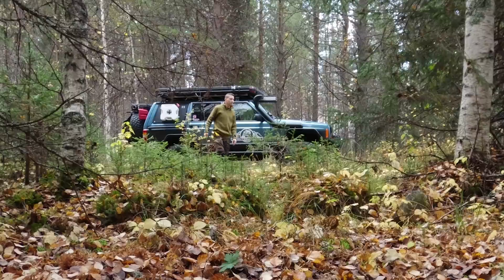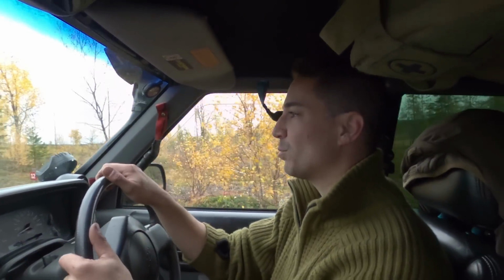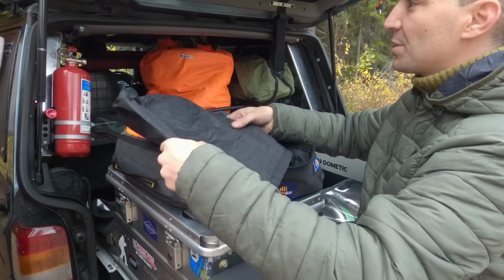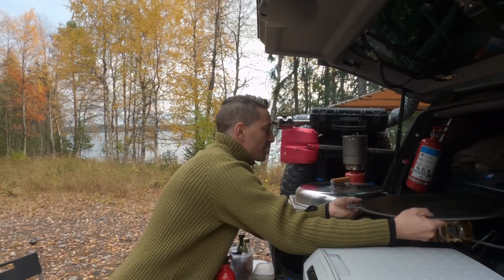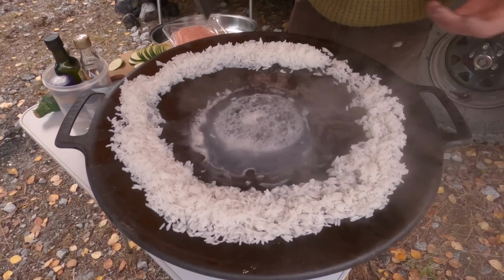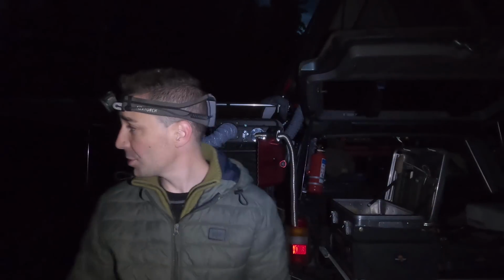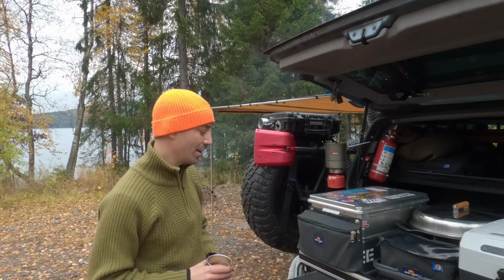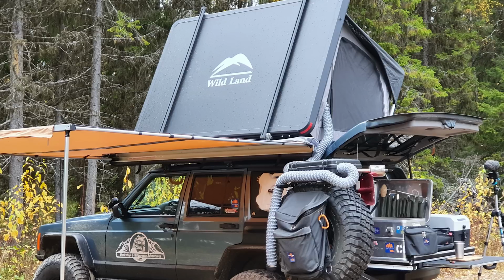Jeep Camping In The Wet Autumn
I head back out again for a couple of nights into the Wilderness for some remote camping in a relaxing location by a lake.
Its Autumn and its wet at the moment so its going to be a damp couple of days. I'm trying out my diesel heater in this video also in preparation for the deep winter freeze. Hopefully It keeps down the condensation and gives me the opportunity to camp through the winter.
The Rig is pretty much complete by the stage in terms of camping gear and on board amenities so I can enjoy using it in comfort while maintaining really good offroad capability. I'm looking forward to getting out this winter, snow chains on, hitting some snow and taking in the beautiful winter landscape.

Jeep Spec:
1999 Jeep Cherokee XJ 2.5TD RHD.
Summer Tire - 35x12.50r15 BFG KM3's with 15x8 3.75" backspacing (-19 offset).
Winter Tire - Cooper Discoverer ST MAXX Por Studded  35x12.50r15 BFG KM3's with 15x8 3.75" backspacing (-19 offset).
6" Lift Drop Pitman Arm.
6" x 2" Box Rocker replacement with Tube Slider.
Rear Leaf Springs 5.5" Rubicon Express
Front Bumper - Ebay Custom Made.